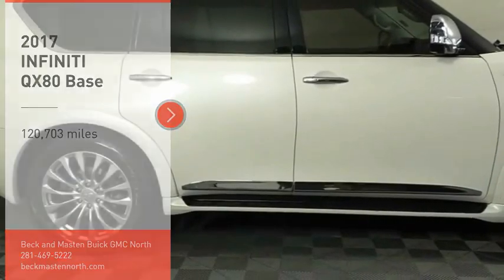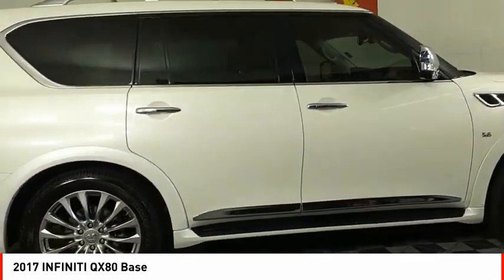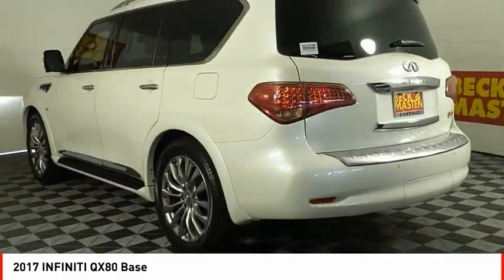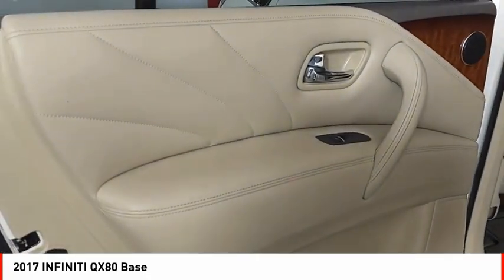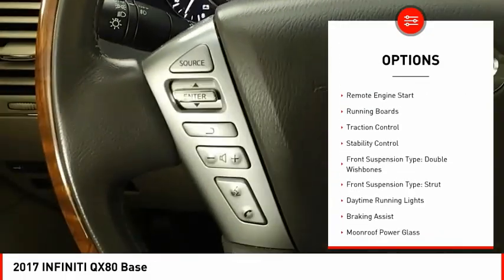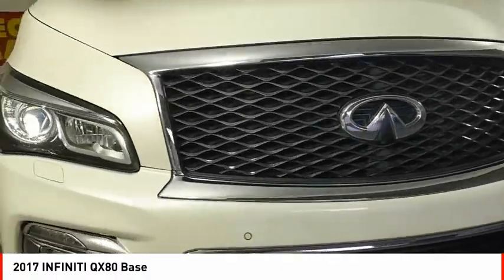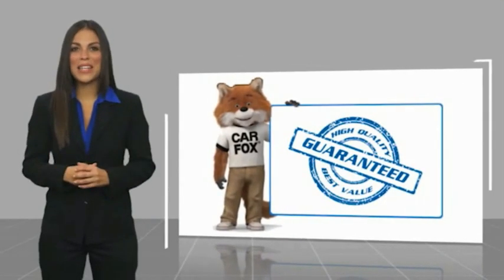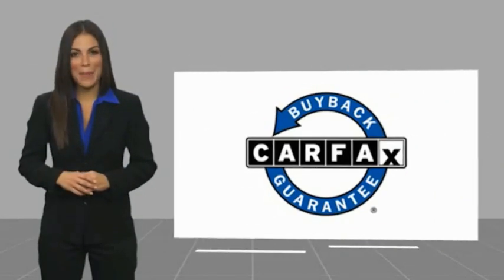2017 INFINITI QX80 Houston TX NA11279B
2017 INFINITI QX80 Base

This Majestic White 2017 INFINITI QX80 Base might be just the SUV AWD for you.  It has a 8 Cylinder engine.  We've got it for $26,818.  For a good-looking vehicle from the inside out, this SUV AWD features a timeless majestic white exterior along with a wheat interior.  The built-in navigation system means you can explore new neighborhoods without getting lost.  Youve never felt anything more comfortable than leather seats.  Even the passengers in the back seat will ride in comfort thanks to the rear air control.  Park with ease using the parking sensors.  Call or visit to talk with one of our vehicle specialists today!